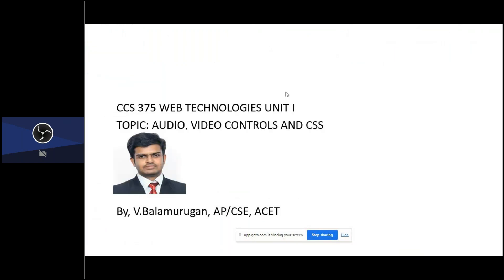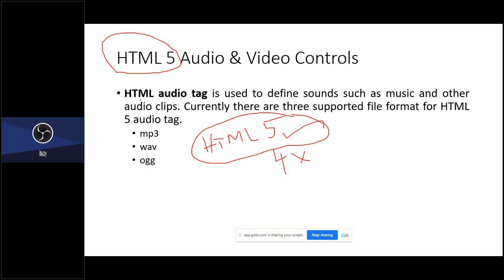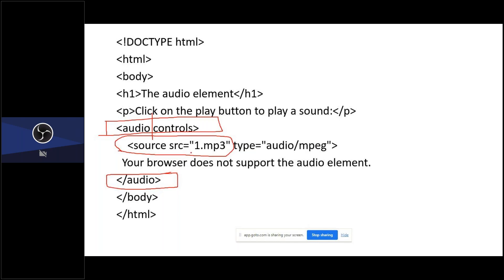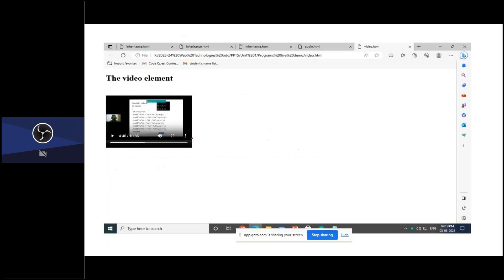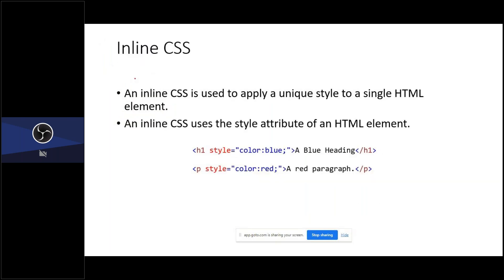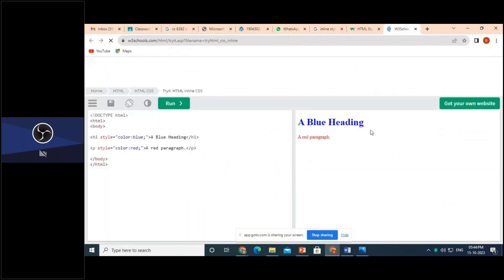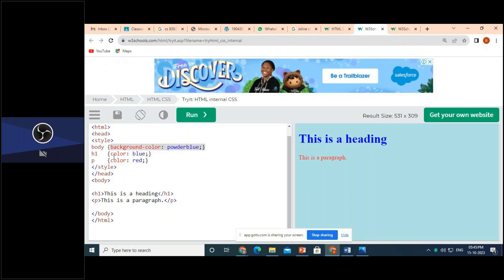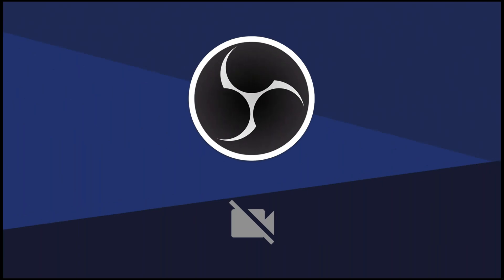HTML 5 Audio and Video Controls by V.Balamurugan, AP/CSE